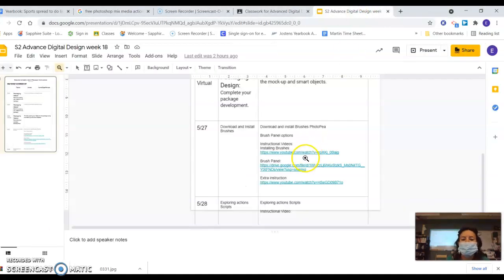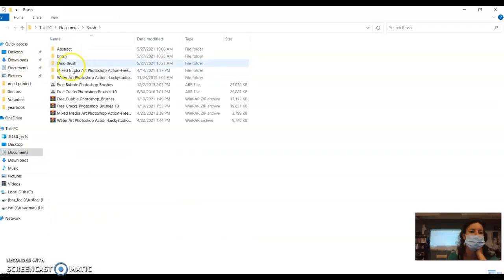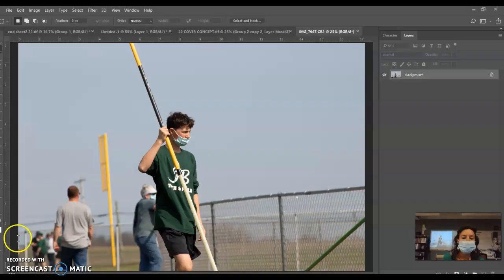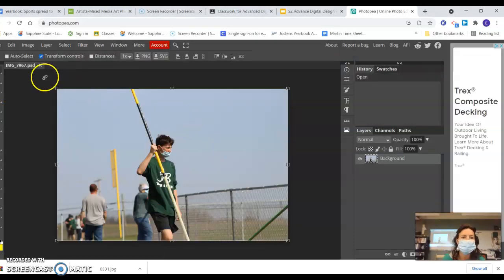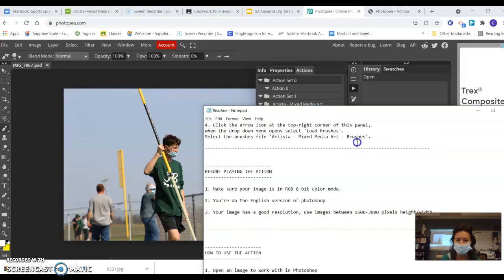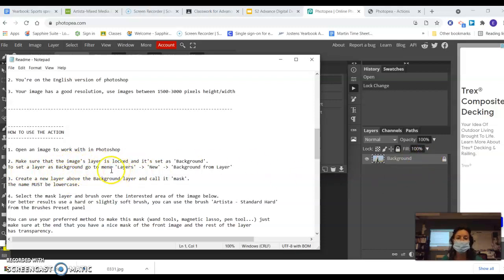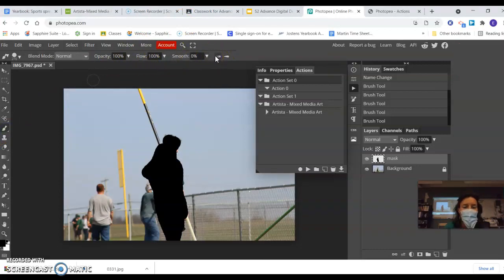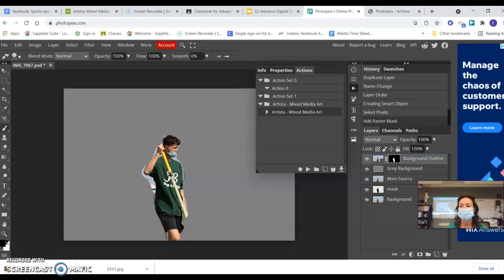Action scripts take 1 ADD